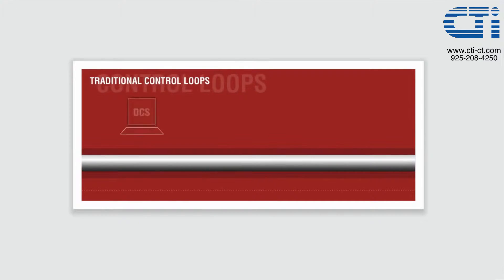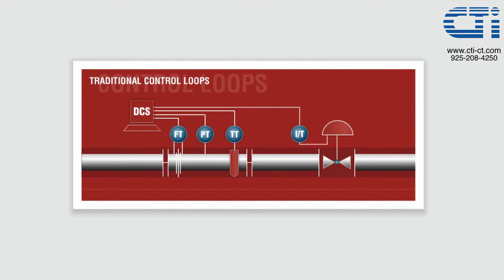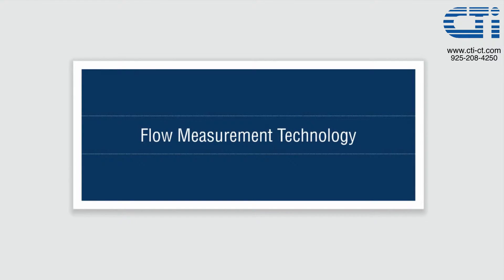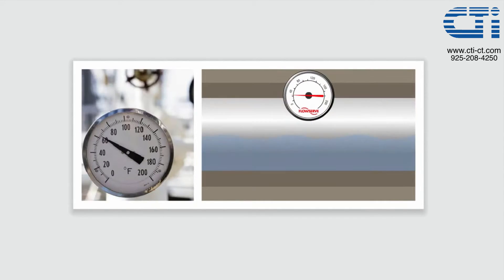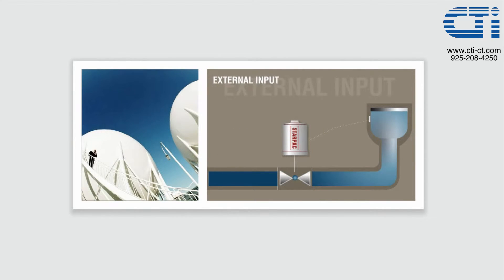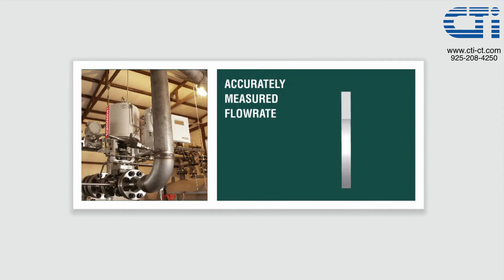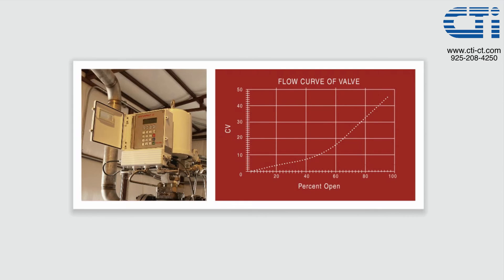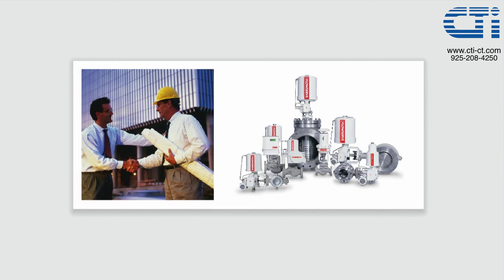Benefits of an Intelligent Control Valve System - The Valtek StarPac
An intelligent control valve, the Flowserve StarPac can stand alone or be integrated into a system, and is available for a variety of applications including oil and gas, chemical, paper, mining, industrial gases and power generation. Advantages for using this type of advice are the following:

Process Diagnostics – Evaluation of process equipment is possible with the StarPac intelligent control system. By generating an initial signature of the process and then identi- fying a standard process signature, a pump, compressor, heat exchanger, reactor, etc., can be discovered to be defective and in need of servicing. Process diagnostics can be per- formed with a personal computer or DCS connected to the unit via its serial data port.

Logging / Tuner Operation – The StarPac will take a 'snapshot' of process conditions at user-specified intervals (1 to 9999 seconds) and store them in its memory for later retrieval to aid in diagnosing process upsets. The personal computer operator interface will trend process variable, set point, and stem position to aid in tuning the control loop. This data is in a form that can be read by loop auto-tuning software to calculate the optimum PID constants.

Process Transmitters – The StarPac has sensors in the valve body to measure process conditions including upstream and downstream pressure, temperature, and flow. Flow is indicated both as the current value and a totalized amount. For gases, flow is reported in mass units, such as pounds per hour (since gas flow is always compen- sated for changes in pressure and temperature). Other sensors measure stem position and pressures in the top and bottom chambers of the cylinder actuator. All of these values are available over the serial link to a computer or DCS.

Connections to Operator Interface – The StarPac can be connected to an operator interface (personal computer, DCS console or hand station and recorder) through its analog, discrete and digital channels. The StarPac houses two analog inputs and one analog output. Up to six analog outputs are available using an external converter module. Two discrete inputs and two discrete outputs are also available at the StarPac. The user can define how these channels will be defined. Normally one analog input is a command signal, one discrete input sets the control mode, and the discrete outputs signal alarm conditions. The digital channel can be connected to computers and most DCSs through gateways or Modbus ports. All of the process and configuration information is available through the digital channels.

High Interchangeability – Since the Valtek Mark OneTM, MaxFloTM and ShearStreamTM control valves are the basis of the StarPac system, most valve parts are interchangeable with other Valtek valves, reducing parts inventory.

Multiple Failure Modes – StarPac technology allows multiple failure modes to be set, including: power, air supply, command signal, or process failure. This results in greater reliability and consistency of the process during emergency shutdowns, protecting the process and people.

Valve Diagnostics – A maintenance feedback package allows StarPac intelligent systems to display the condition of the valve packing, seat, actuator, and O-rings with only a brief process interruption without removing the valve from the line. PC software displays the actuator or process signature for analysis. Optional valve diagnostic software can determine specific valve failures.

User Friendly Software – When the user is not connecting the StarPac unit to a DCS, StarTalk software can configure, operate, and diagnose the StarPac unit through a personal computer. The software has a graphical user interface, allowing most users to operate their StarPac systems with minimal training.

Environmental Considerations – Locating pressure and temperature sensors in the valve body eliminates several process connections. All pressure sensors have at least two seals to reduce the possibility of leaks to the atmosphere. Remote-mounted pressure sensors can be fitted with isola- tion and/or purge valves to aid maintenance of the sensors.